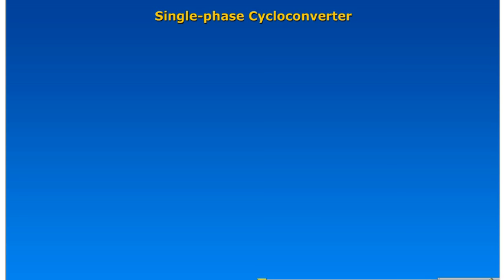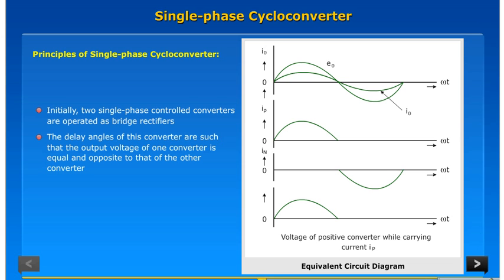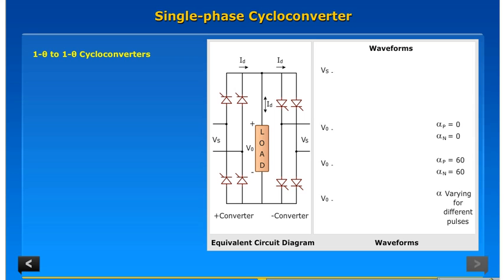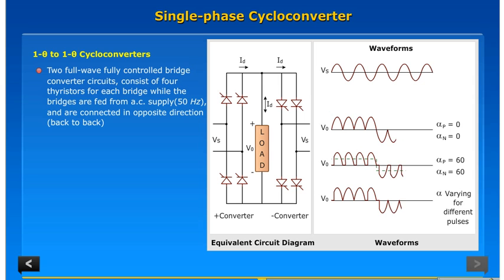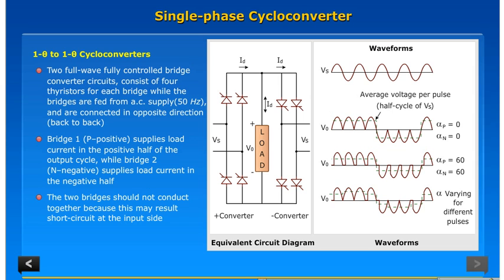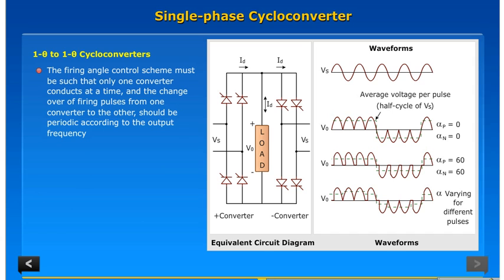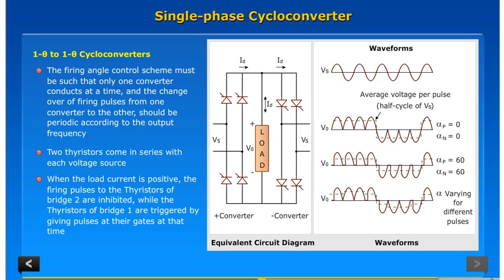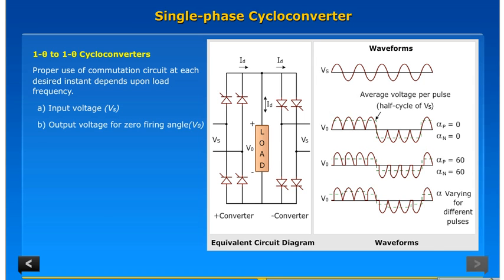single phase cycloconverter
in this video you can learn about single phase cycloconverter, cycloconverter principle , single phase to single phase cycloconverter, cycloconverter working, 1 phase cycloconverter, cycloconverter waveforms